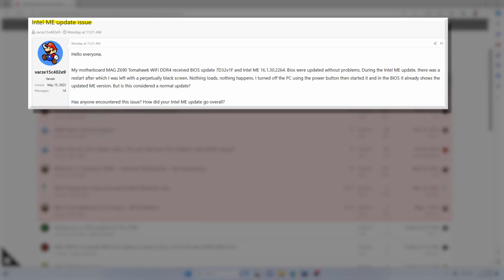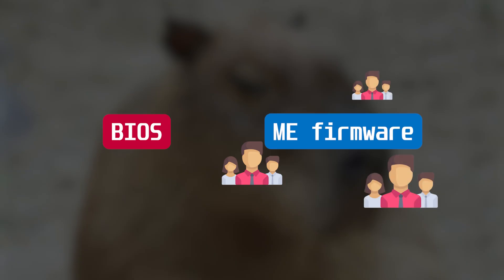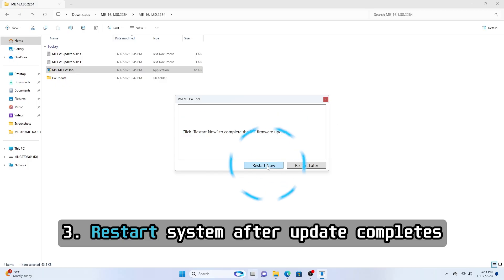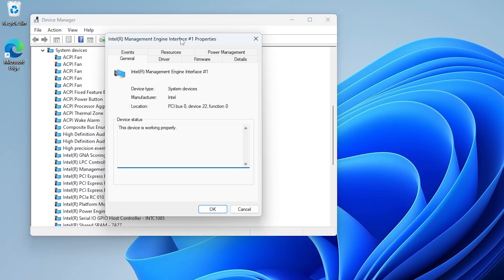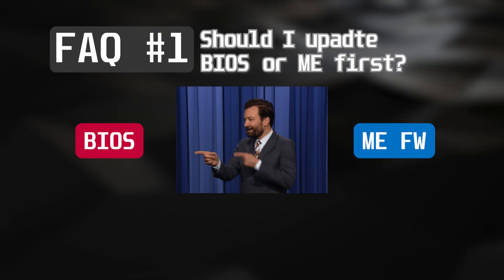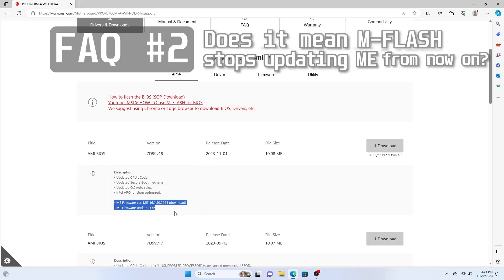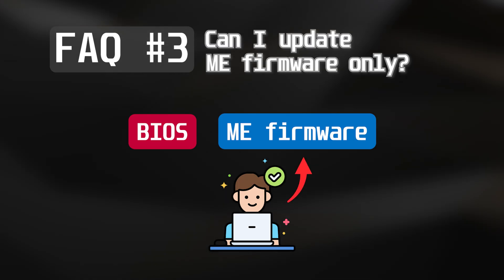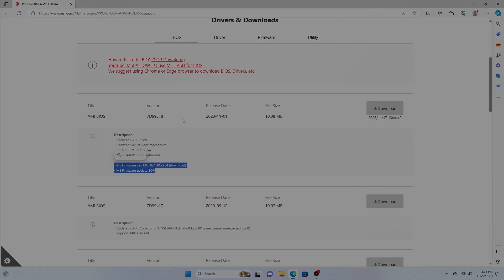Who's that update tool? It's ME firmware!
✔ It is recommended to install latest BIOS and latest ME firmware on Intel 6/700 motherboards
✔ Basic know-how about ME firmware update